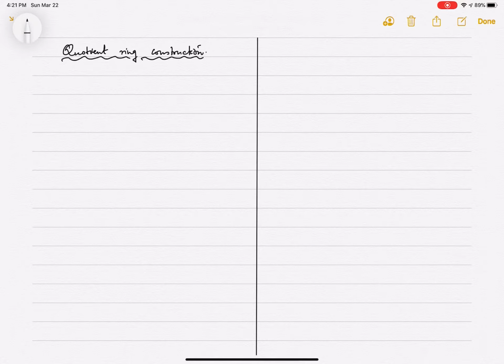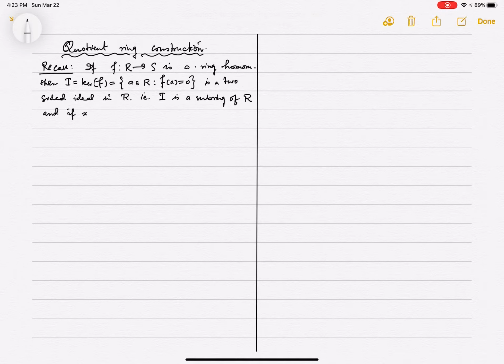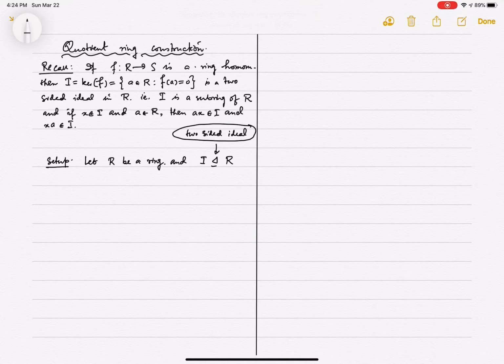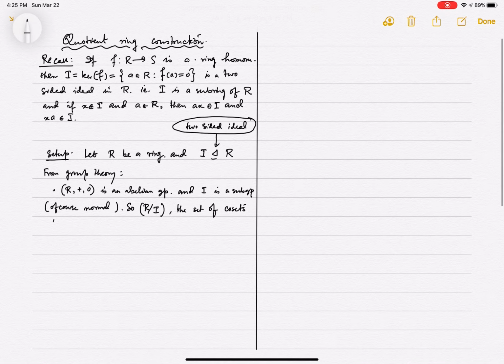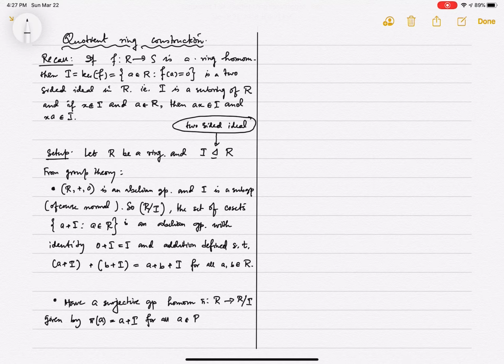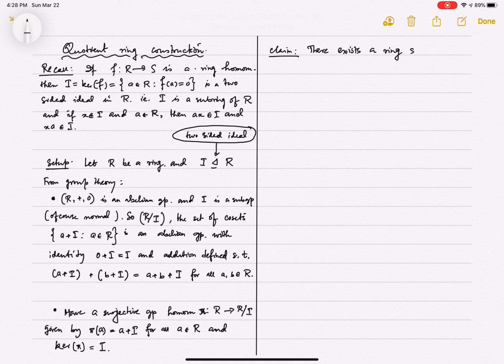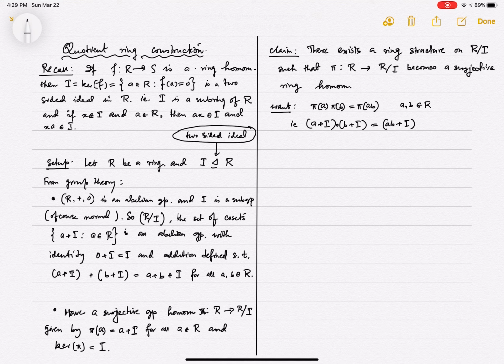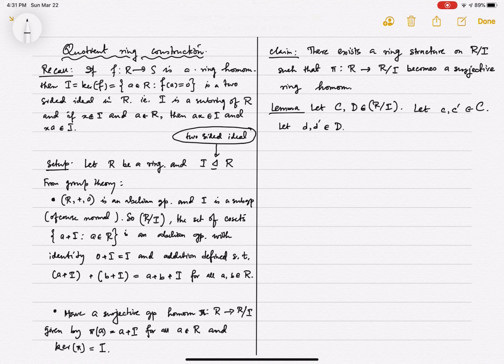503-03-23-2020-part-2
Quotient ring construction